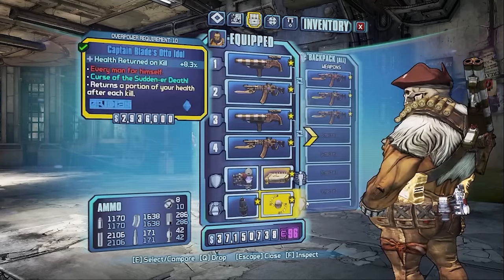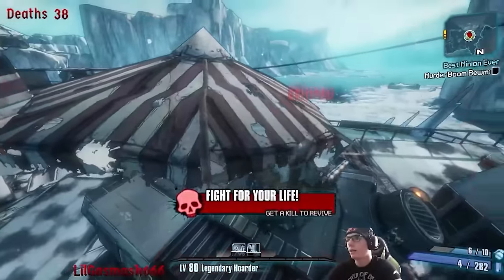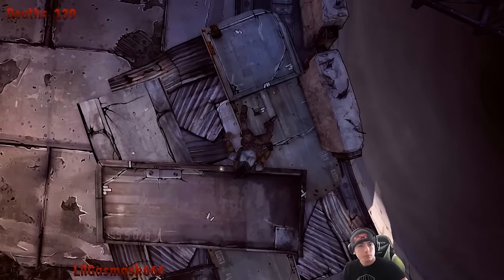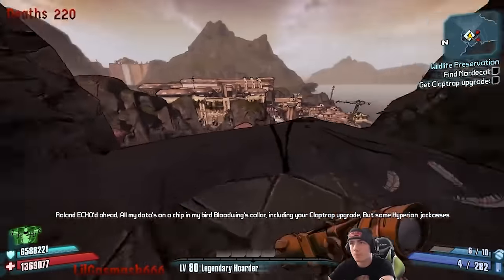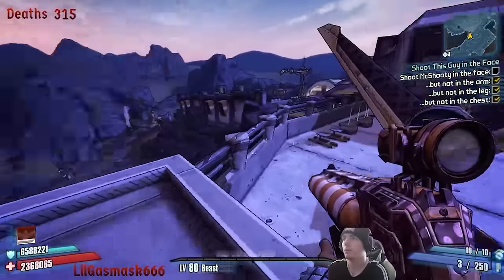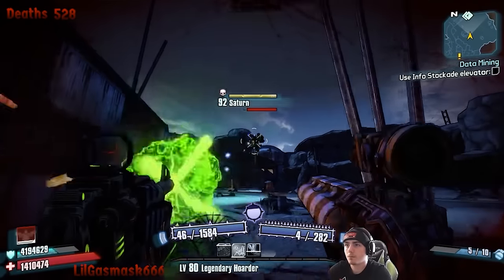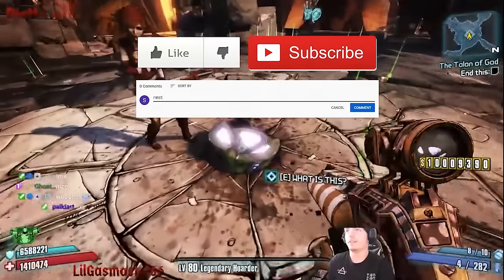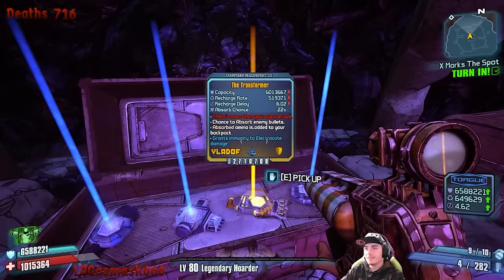Can You Beat Borderlands 2 as Captain Blade?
Is it possible to beat Borderlands 2 as Captain Blade?  What if we tried it on OP10? What if we didn't allow off handing the Orphan Maker? Borderlands, Borderlands 2, Borderlands the Pre-sequel, and Borderlands 3 all have guns that can get pretty wacky, but wacky doesn't always mean good. In this challenge run, we try to beat the game as one of the most feared pirates on pandora.

Want to see me try this challenge with a different gun?
Any gun in any game (Borderlands 1, Borderlands 2, Borderlands the Pre-Sequel, Borderlands 3, and hopefully Wonderlands!)

Music Artists:
Ross Bugden
Alexander Nakarada
The Pirate King
Silverman Sound Studious

Algorithm business:

Captain Blade was the most feared pirate on Pandora long long ago. through treasure hunting missions we can find the gear he used to become so infamous. Today we ask ourselves.
Obviously, captain blade isn’t a playable character in borderlands 2, but his gear scattered throughout the Pirate DLC can make us pretty close to the real thing. All these items are cursed and provide a negative effect on us. The rapier makes getting punched hurt more, the Orphan Maker hurts to shoot, the manly man shield makes elemental damage hurt more, the Otto Idle makes the fight for your life shorter, and the Midnight star ejects child grenades toward the player.
They do have benefits but some aren’t that helpful. The rapier is the best melee weapon in the game but since we're on OP10 melee isn’t really viable especially on a gunzerker. The manly man shield adds a 40% explosive damage bonus to melee attacks but it’s also quite useless. The otto idle returns health upon kill but it's only like 8 percent and if the orphan maker is our main source of damage, it pretty much cancels it out. The orphan maker's damage output is pretty good, so we have that going for us. And the midnight star has uhhhh wait what does it have (typing noises) increased damage and reduce child grenade count, huh. We’re also gonna use a legendary hoarder class mod to keep on theme with pirate stuff and it helps us gunzerk more so all curses can be active at once. Real quick on the rules, Geared OP10 challenges are my style so that’s how we're gonna go about it. All skills are allowed (with discretion as to not avoid the challenge) No bar, and lastly, no left handing the orphan maker. The reason for that last rule is because the self-damage doesn’t trigger when left-handing which would defeat the purpose of the run and momma ain’t raise no game exploiting POYO. Ok on to the run first thing I did was choose my skills, chose asbestos to counteract the manly man shield and because of the cool gasmask icon, fist full of hurt, and double your fun. The rest of my build is pretty trash, I Really regret not picking up No Kill Like Overkill. Most of the beginning of the run was spent learning how to not die. And how to properly go about fights. It was immediately apparent that my FFYL time was short and the 9 percent slag chance is absolutely infuriating. Also, I literally never played the gunzerker on PC so I had to get used to a lot of dumb shit, like the inconceivable glitch where your guns don’t auto-reload when they’re empty, I really hate that one! And most importantly I had to learn the shot pattern of the OM, usually, this gun is pretty good but the Jacobs stock makes the accuracy recovery extremely low. 7 brutal and quick deaths in I realized I forgot to turn my BAR off, so we had to restart. luckily, I caught it early, ide needs a straitjacket if that happened halfway through. This time around I decided to try to use some grenades and well, that didn’t go great. I also tested how much self-damage the OM does USUALLY borderlands gameplay goes, I shoot them, and they die” but this time around it went “I shoot them and we die” so if I don’t have any shield I’m practically not allowed to shoot my gun, I didn’t fully learn this lesson until deep into this run though. Making my way to boom boom I tried the Midnight Star again and just like before it was actually worthless. To add to the challenge, I decided that the grenade mod wasn’t allowed to come off, so grenade jumps were out of the question. Boom boom was ready to blow, and I was ready to go, sike I got pooped on. Boom as always gave me trouble before I got lucky and took em out.